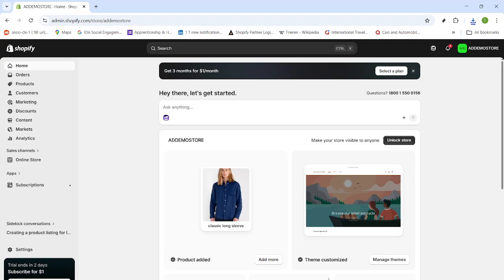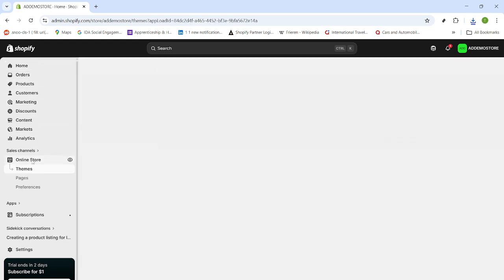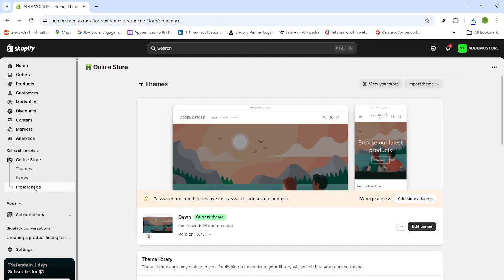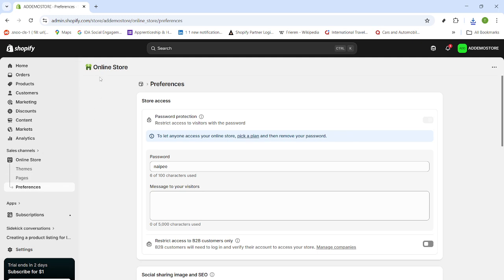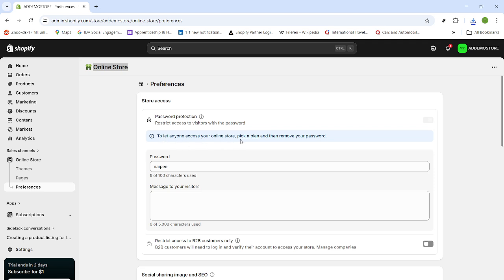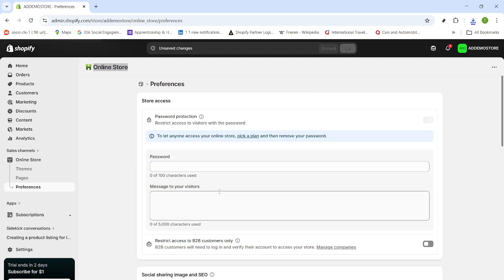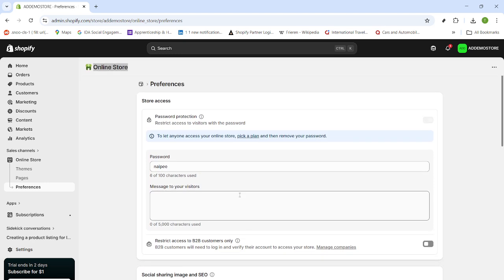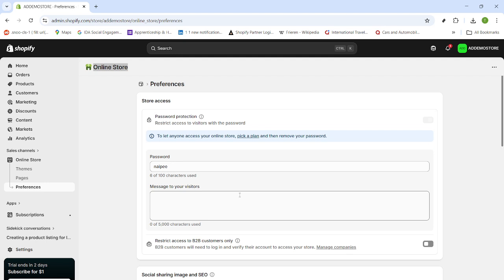How To Find The Shopify Password To Unlock Your Store (Easy Guide)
In this video, we discuss how to find the Shopify password to unlock store access so you can successfully launch online store operations. Accessing your Shopify security settings to remove Shopify store password barriers is the final step in your pre launch checklist Shopify workflow. Check out this Shopify tutorial to confidently go live Shopify style.

00:00 Intro
00:06 Navigating to Shopify Admin
00:09 Accessing Online Store
00:13 Storefront Settings Overview
00:21 Navigating to Preferences
00:25 Preferences Section Content
00:37 Locating Store Access
00:42 Expanding Password Protection
00:49 Password Visibility Explained
01:01 Setting or Changing Password
01:16 Saving Password Settings
01:23 Message to Visitors Field
01:31 Purpose of Visitor Message
01:37 Updating Visitor Message
01:47 Choosing a Good Password
01:58 Sharing Passwords Securely
02:04 Managing Store Access Recap
02:14 Conclusion and Summary